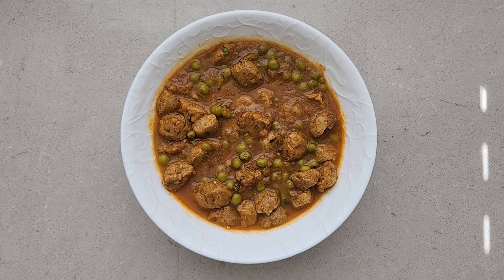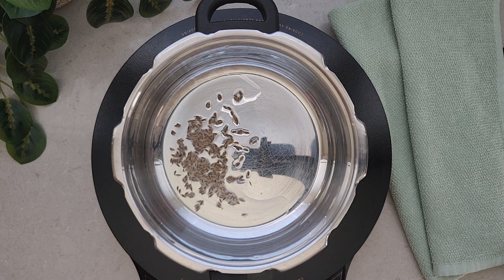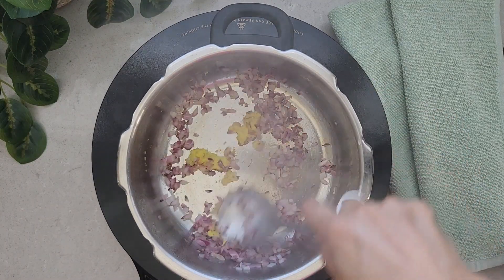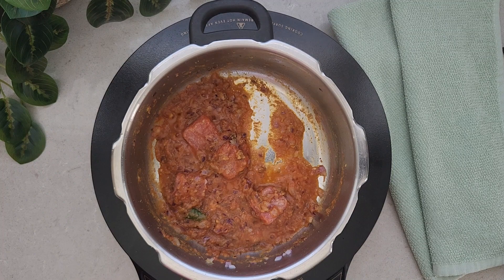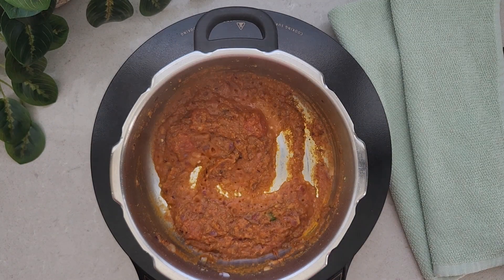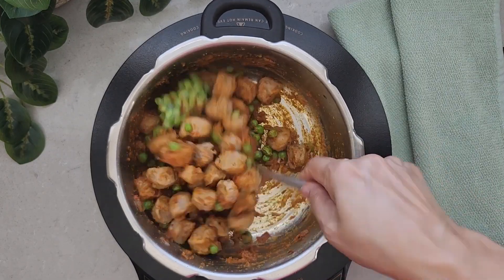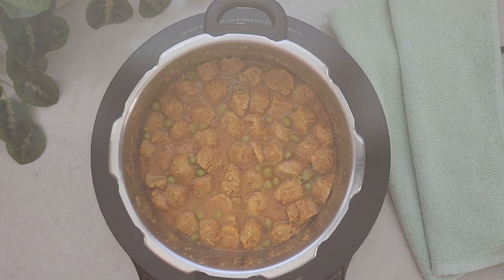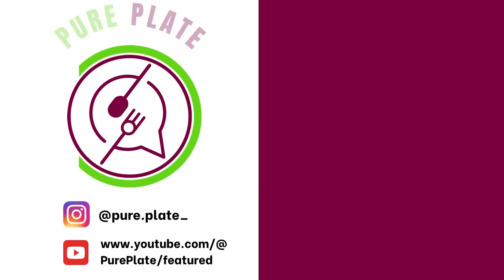High Protein Vegetarian Dinner | Easy Recipe | सोया बीन की सब्जी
Soya Chunks and Green Peas Curry

Ingredients
1 cup soya chunks (Available in Indian store)
⅔ cup frozen or fresh green peas
⅓ cup finely chopped onions
4 to 5 Tbsp Tomato Puree
Green chili paste (optional)
1 tsp oil
½ tsp cumin seeds
½ Tbsp ginger garlic paste
¼ tsp turmeric powder
¼ tsp cumin powder
1 tsp coriander powder
½ tsp garam masala
Salt to taste
1 and ¼  cup water
Cilantro for garnishing

Method
In a bowl soak soya chunks for 20 to 30 mins.
Squeeze the water and set aside.
In a pressure cooker on medium heat add oil, cumin seeds, onions saute for a few mins, then add ginger garlic paste and green chili paste.
Saute for a couple of mins then add tomato puree, salt and other spices except garam masala.
Stir and saute everything for a few mins then add green peas and soya chunks.
Saute again for a couple of  mins. Then add water.
Set it to high heat, close the lid of the pressure cooker and wait for 1 whistle.
After 1 whistle set the flame to low-medium heat and it it cook for 5 mins.
After 5 mins switch off the gas and let the pressure release naturally.
Open the cooker, add garam masala and chopped cilantro.
Serve with rice or roti.